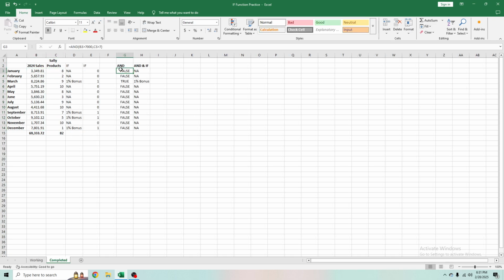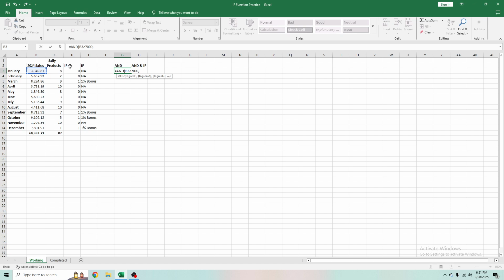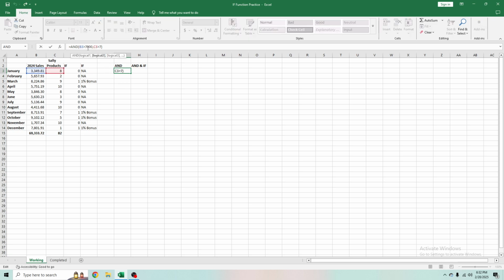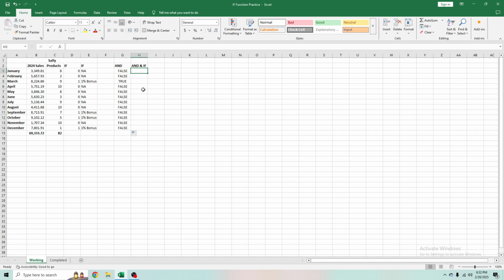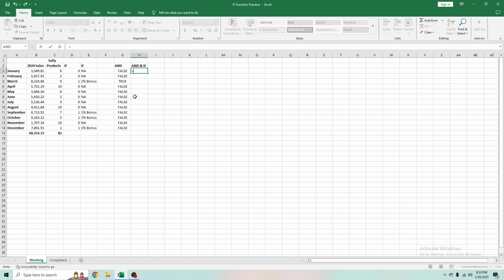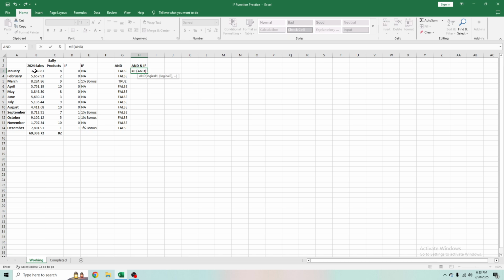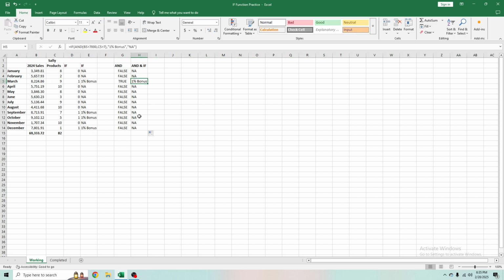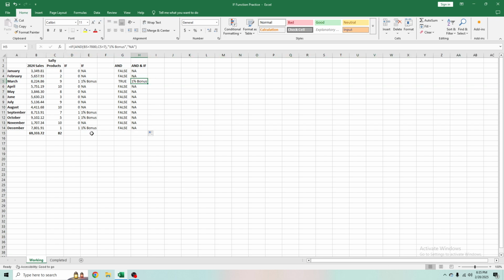How to Use the AND Function in Excel!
Random Dude creates AND Function Examples in Excel!